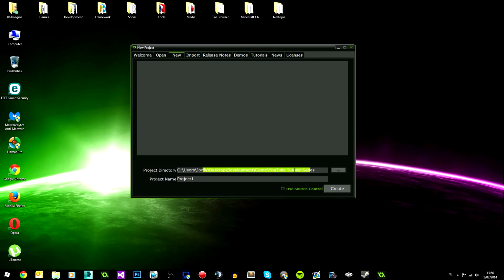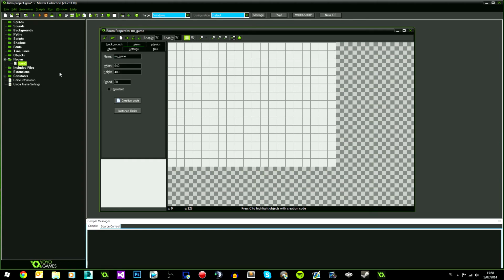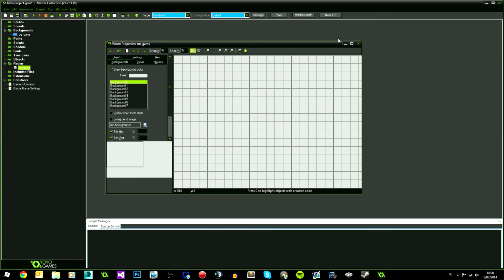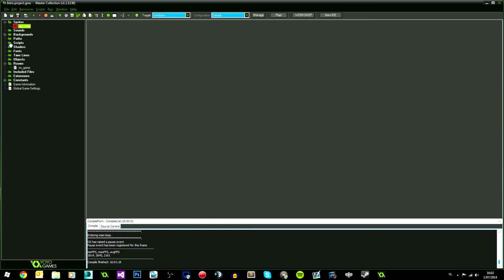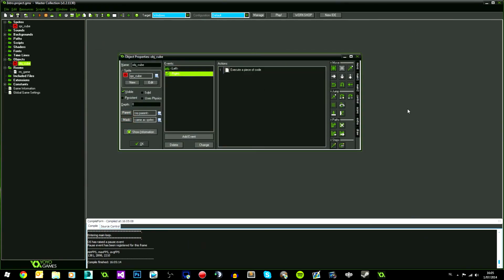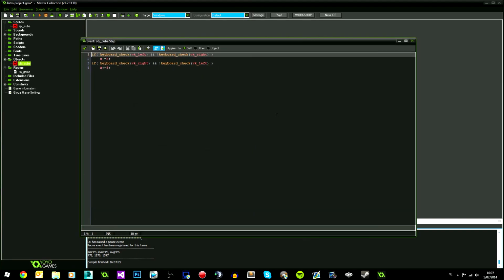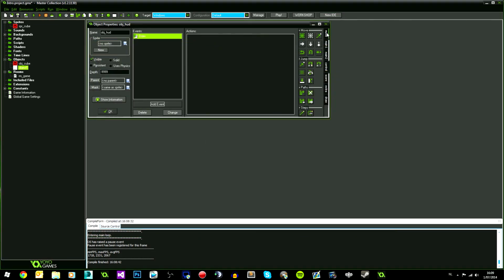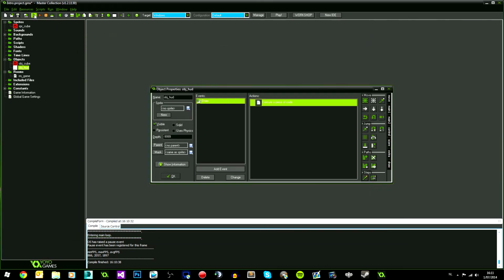Game Maker: Studio Tutorial - Introduction to GM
The introduction to my game development tutorial series using GameMaker: Studio. Leave a comment telling me what kind of tutorials you want me to do!